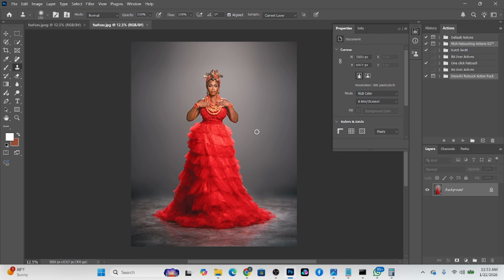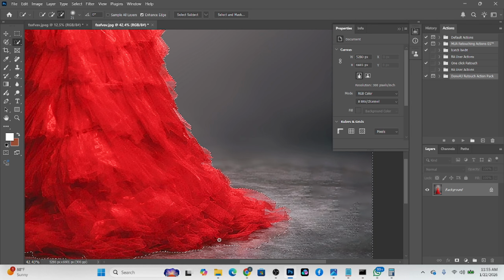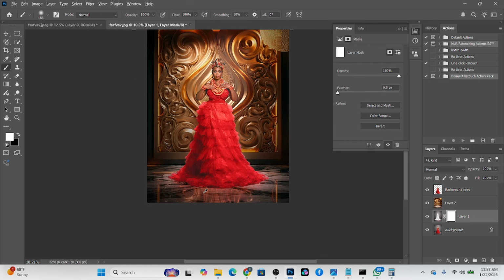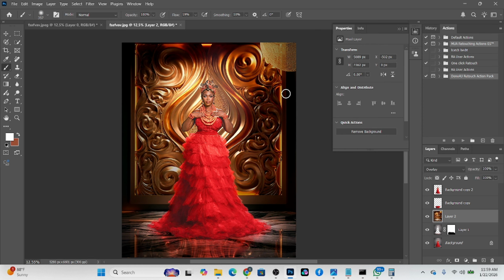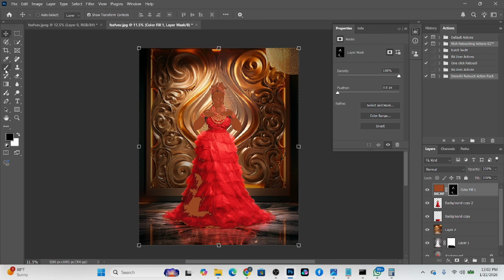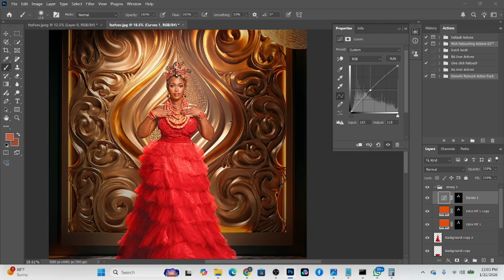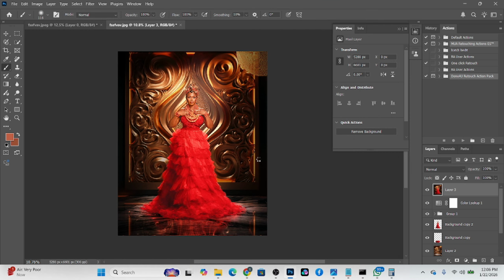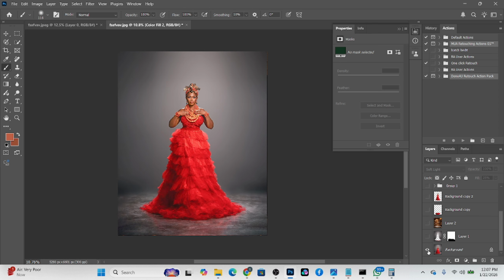This Is How Pros Change Studio Backgrounds in Photoshop | Free Backgrounds inside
Changing and manipulating photo studio backgrounds is one of the fastest ways to make your photos look professional — and in this video, I show the exact Photoshop workflow I use to create clean studio-style results.

You’ll see how to replace a plain background, blend the subject naturally, and match lighting and colors so the final image looks realistic and client-ready.

In this video, you’ll learn:
✔ Clean subject selection and masking
✔ Studio background replacement techniques
✔ Light and color matching for realism
✔ Final touch-ups for professional results

This tutorial is perfect for photographers, designers, and content creators who want professional-looking studio photos without expensive setups.